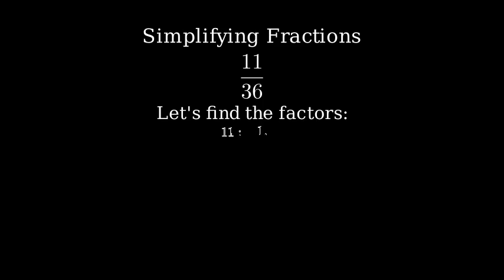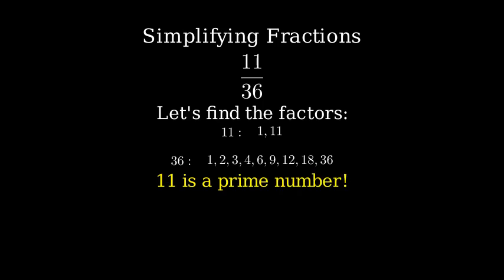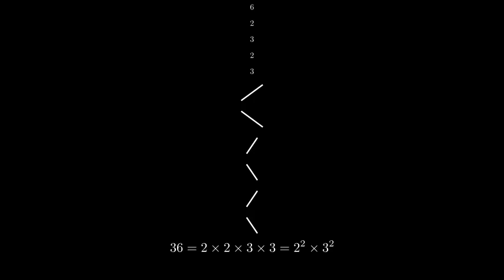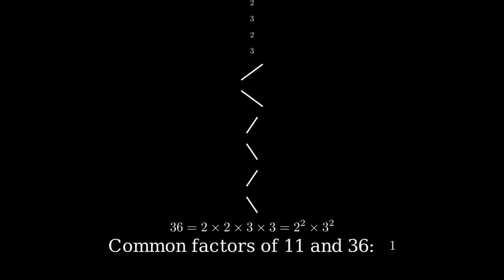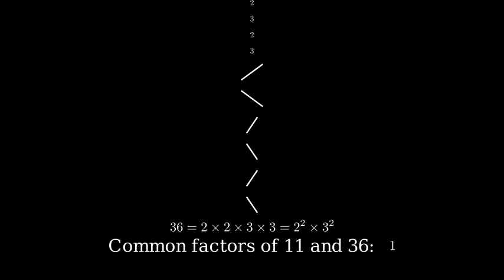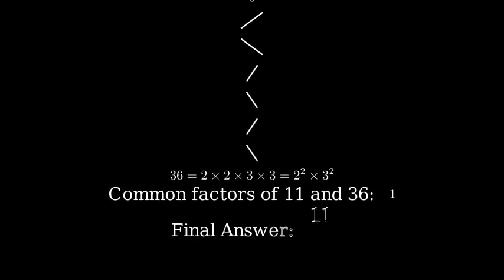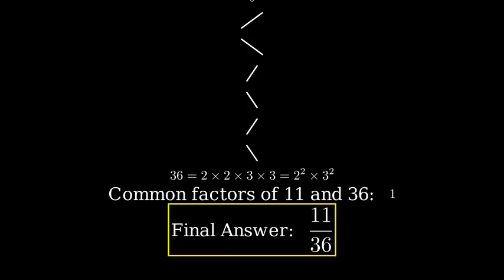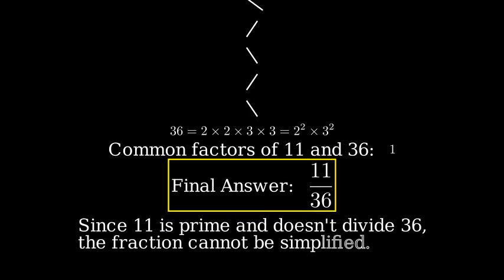How to Simplify the Fraction 11/36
Step 1: Find the Greatest Common Divisor (GCD) of 11 and 36.
Since 11 is a prime number and does not divide 36, the GCD of 11 and 36 is 1.

Step 2: Since the GCD is 1, the fraction cannot be simplified any further.

Step 3: Write the simplified fraction.
Since the GCD is 1, the fraction is already in its simplest form.

The fraction 11/36 is already simplified.